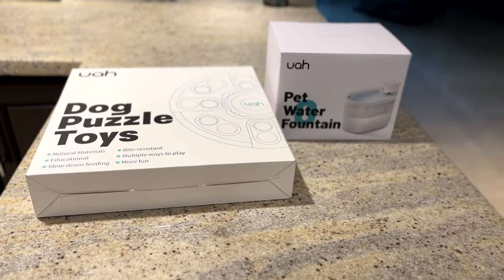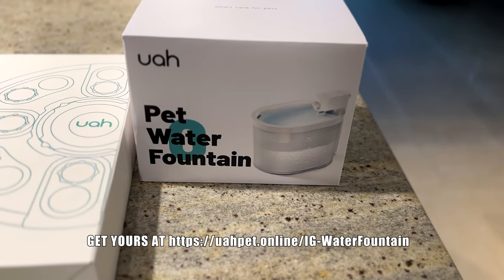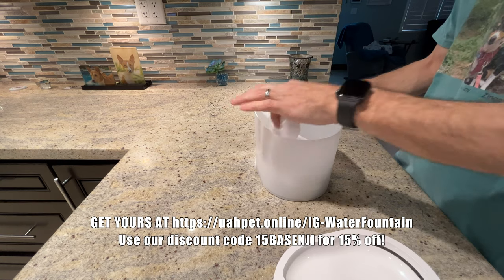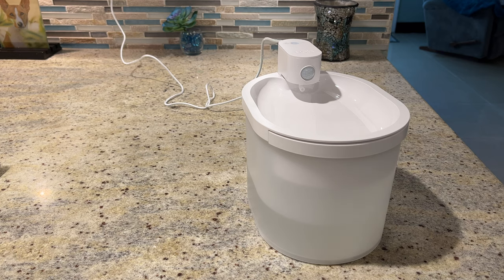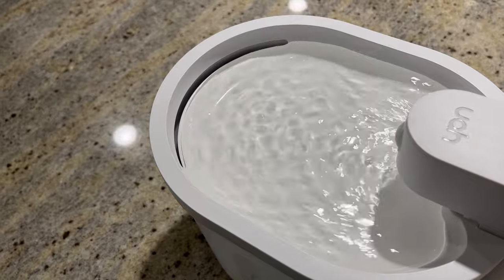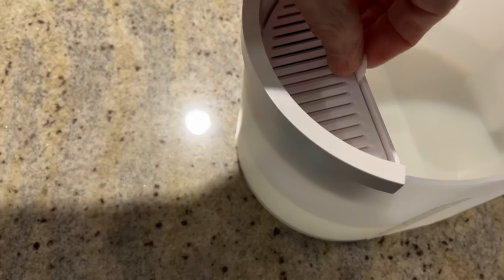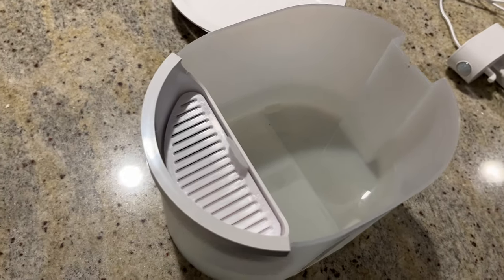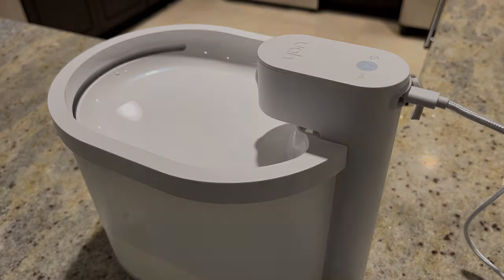Wireless UAH Pet Water Fountain!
This fountain is wireless, and has both motion sense and timer activation!